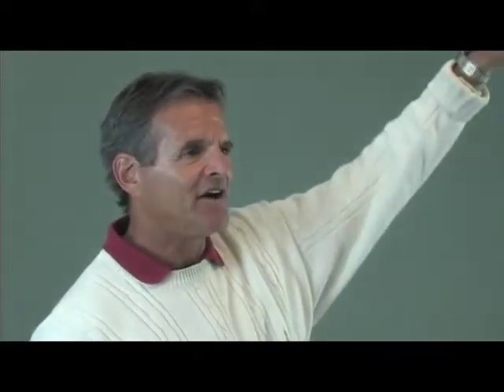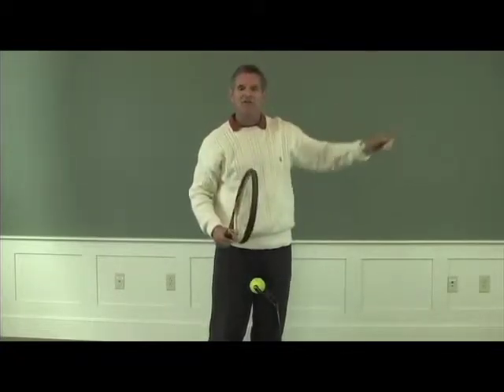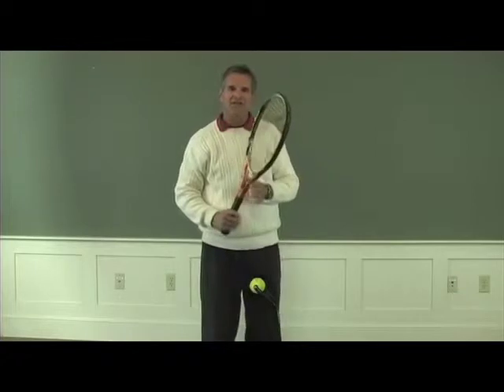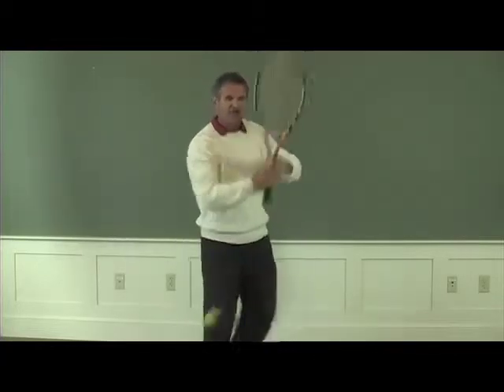The Eye Coach: Lob - Zone 3